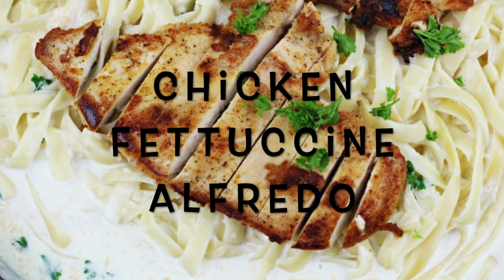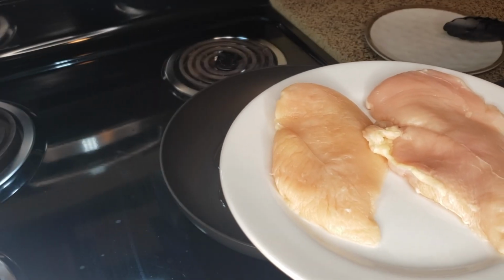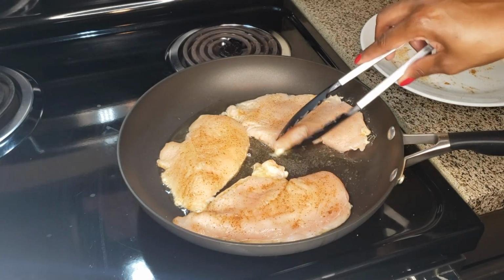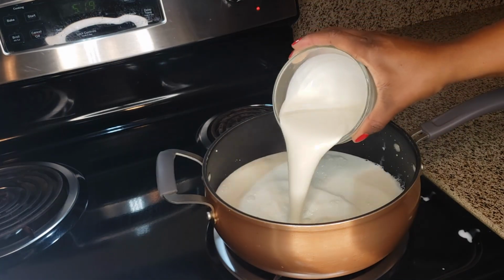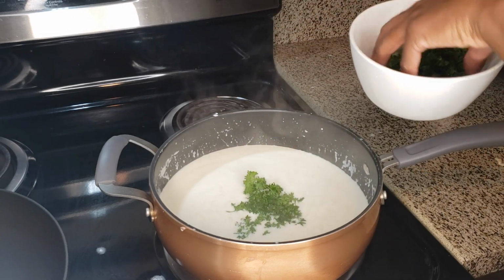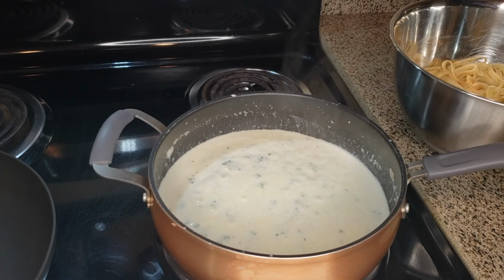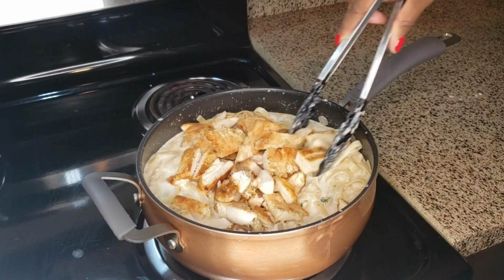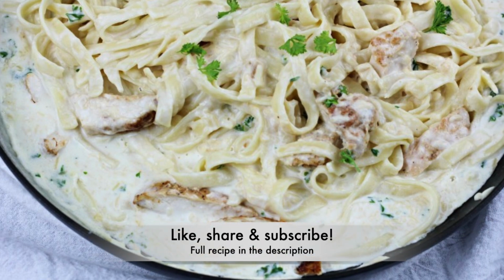Chicken Fettuccine Alfredo | How to make Chicken Fettuccine Alfredo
Chicken Alfredo made with a rich creamy sauce tossed in
fettuccine noodles topped with tender chicken breasts and parsley.